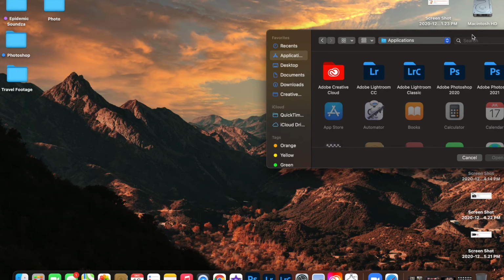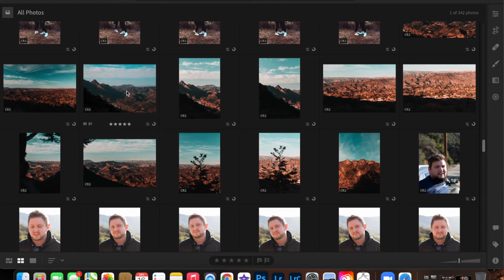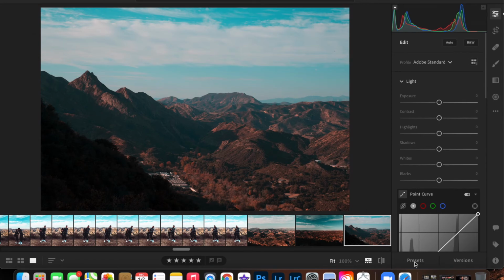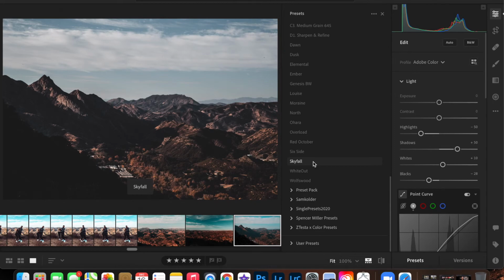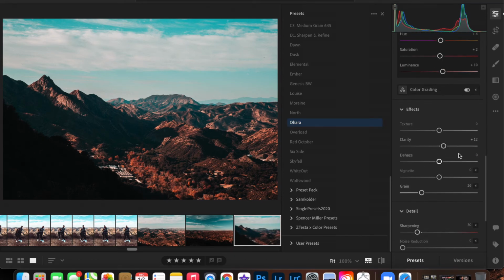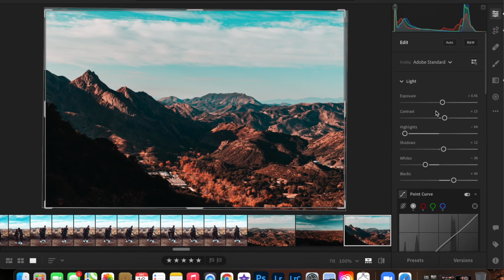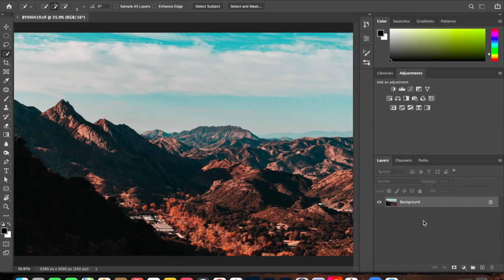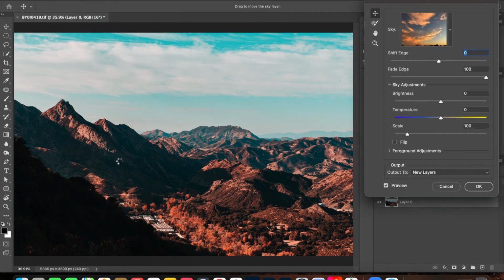How I Edited My Favorite Photo of 2020 (Photoshop Tutorial)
Yooooo whats up everyone! Sorry it has been so long since my last post, we have been traveling like crazy! This is just a fun little video showing you a little on how I edited my favorite photo of 2020! Let me know what you think and what else you might want some photoshop or photography videos of!

Follow me and the boys on Instagram!

A lot more behind the scenes shenanigans  on my snap! @jrjoey

Equipment used:
Canon EOS-1DX MKii
Sony A7iii
16-33mm F/2.8
24-70mm F/2.8
85mm Prime F/1.4
70-200mm F/2.8